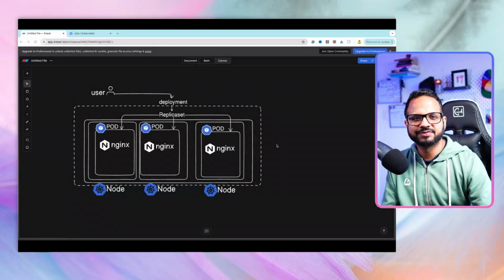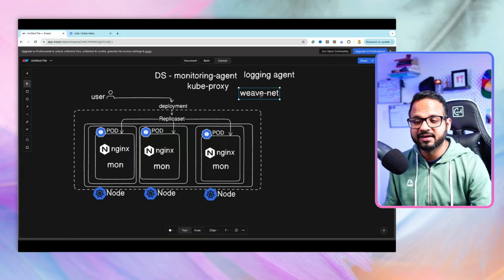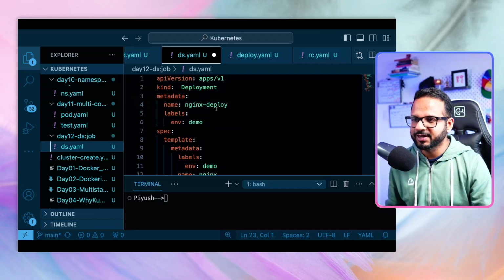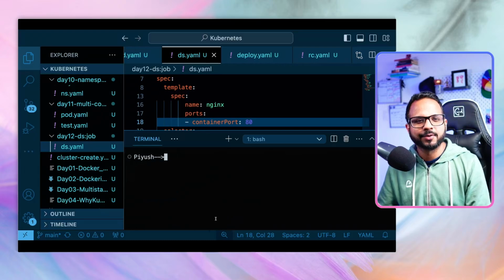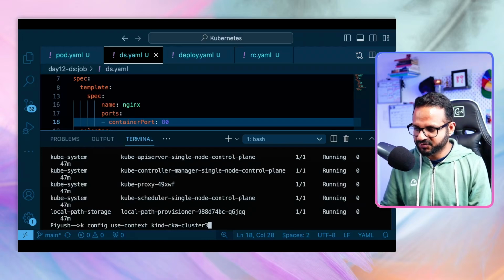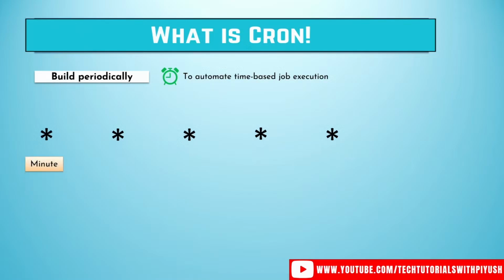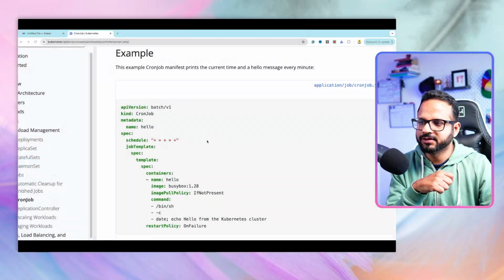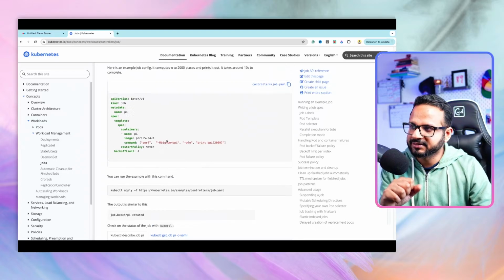Day 12/40 - Kubernetes Daemonset Explained - Daemonsets, Job and Cronjob in Kubernetes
Welcome to day 12/40 of the Certified Kubernetes Administrator (CKA) Full Course. In this video, we will explore Daemonset, cronjob, and jobs in depth with a detailed conceptual explanation, a live demo, and an engaging hands-on assignment.

In this video, you'll learn:
- What is a daemonset in Kubernetes
- Why do we use daemonset in kubernetes
- How to create a daemonset using YAML
- daemonset vs deployment
- What is a cronjob in Kubernetes
- What is a job in Kubernetes